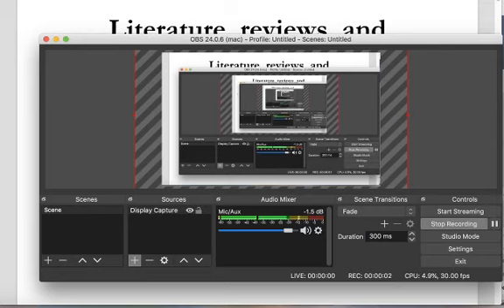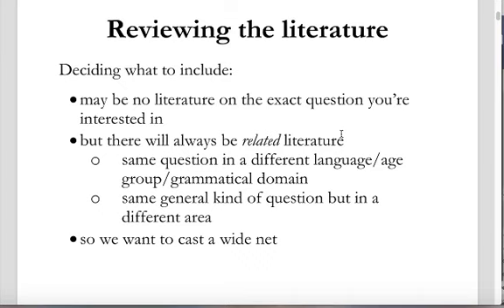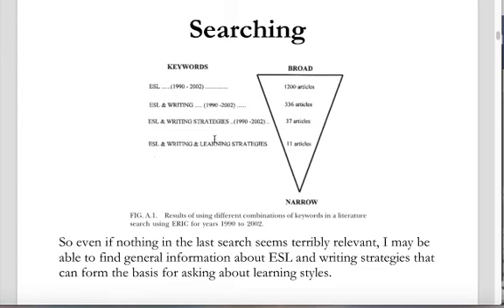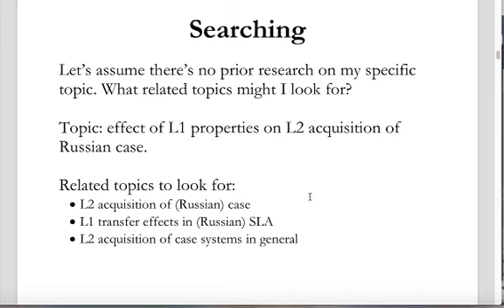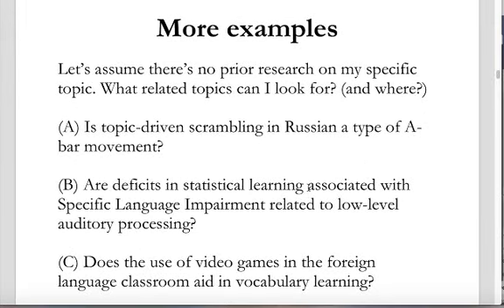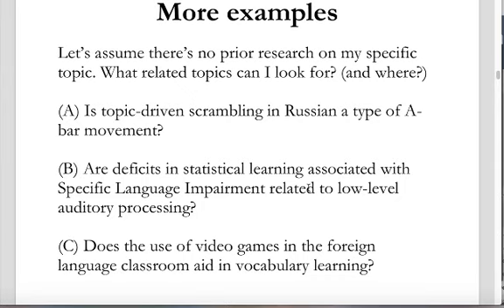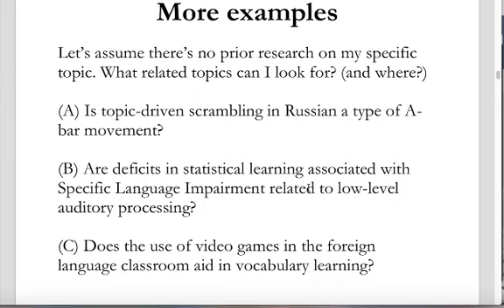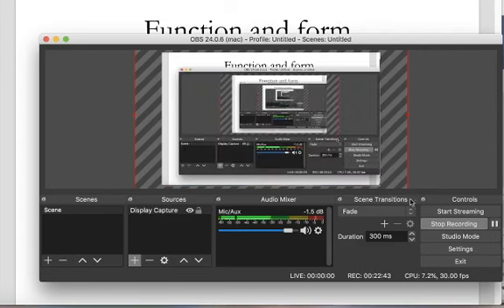BIBY 615, week 8, pt. 1: Finding literature to review